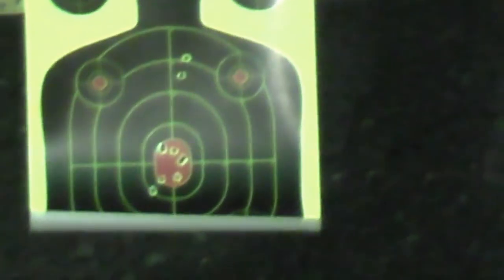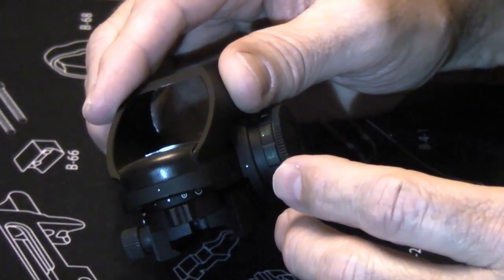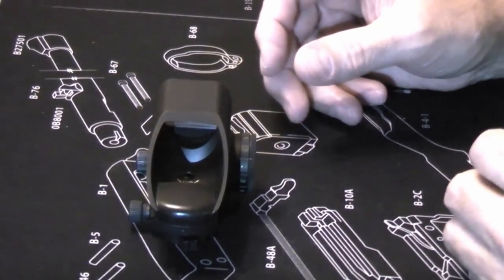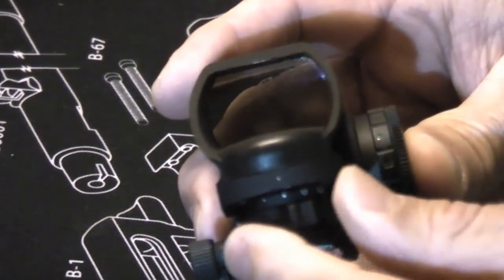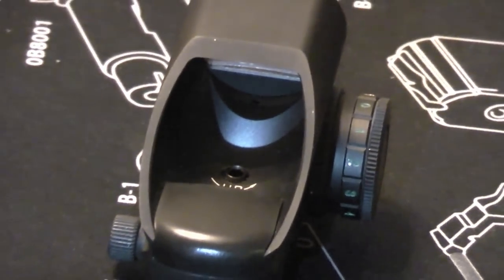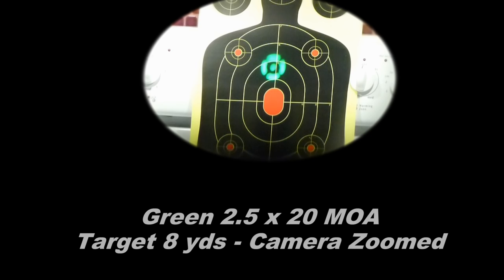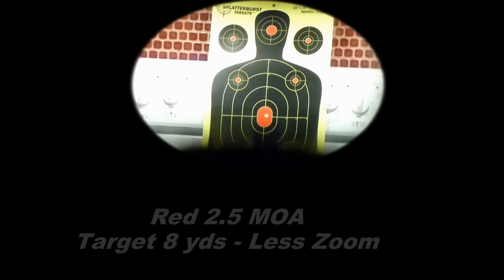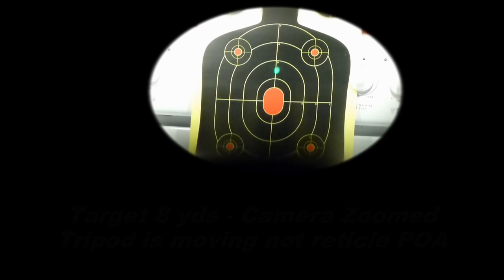TruGlo TruBrite Red Dot - good optic at great price.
This is the TruGlo TruBrite Dual Color Multi Reticle Red Dot you have seen on several rifles on our channel.  It is a high quality yet inexpensive Red Dot which is perfect for all but the most demanding uses.

Please check out our vidoe of this RedDot on the DPMS Oracle AR Pattern rifle.